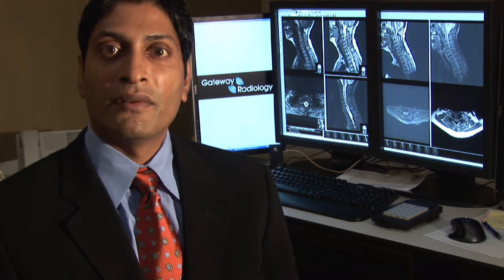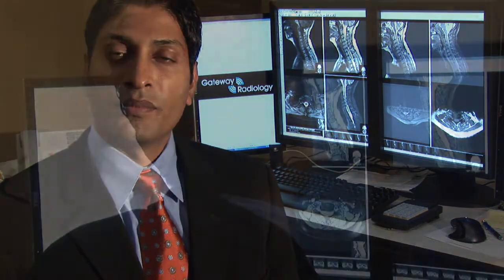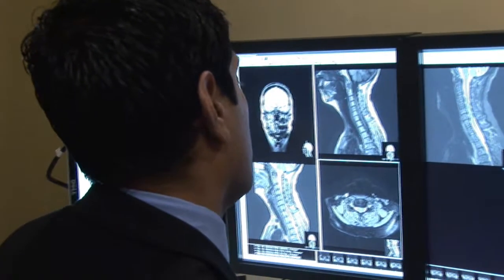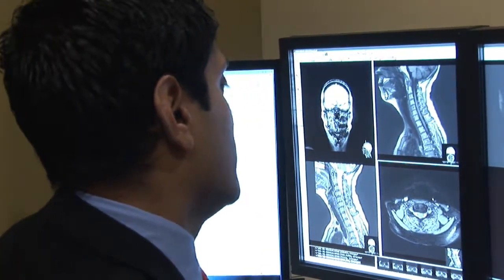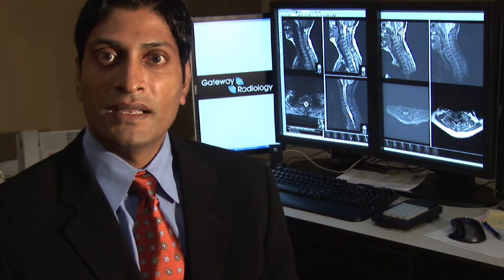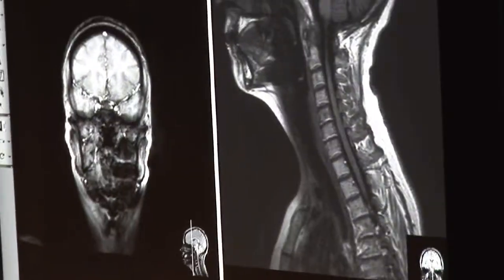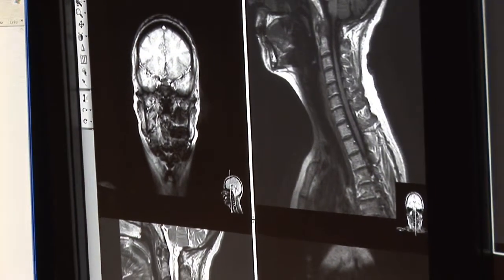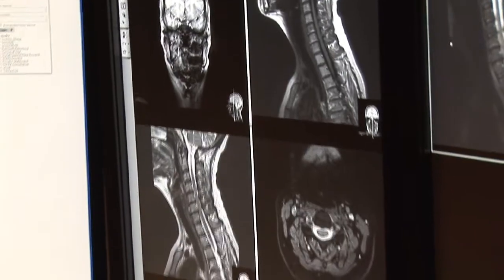Radiology : What Is Computed Radiography?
Computed radiography is an imaging modality in radiology that allows images to be seen directly on a computer monitor. Discover how computed radiography involves ionizing radiation with help from a radiologist in this free video on computed radiography.